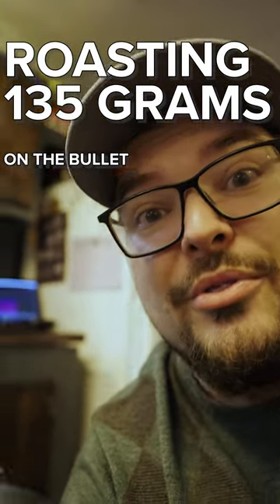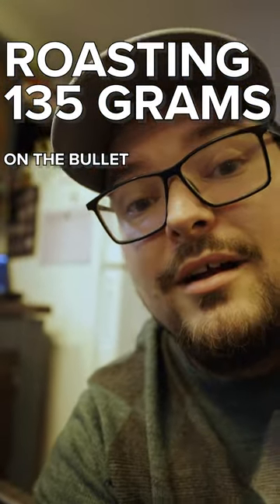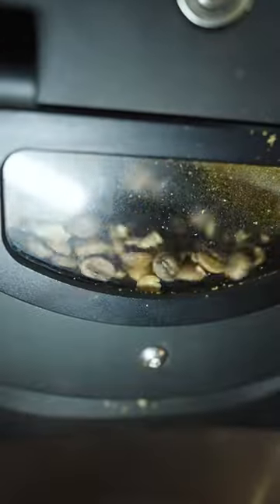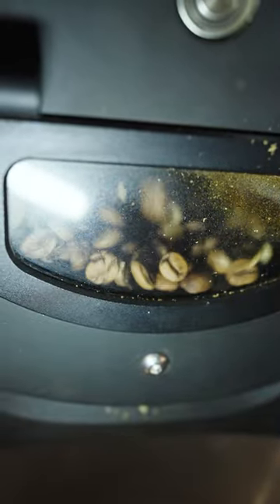Roasting 135 grams of coffee on the ailliobullet